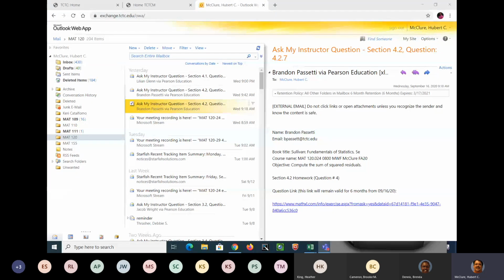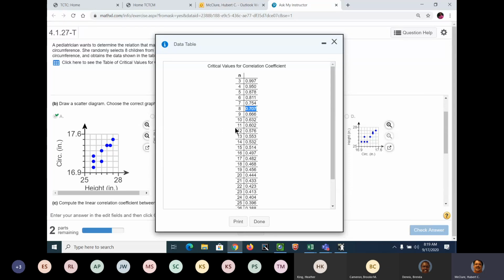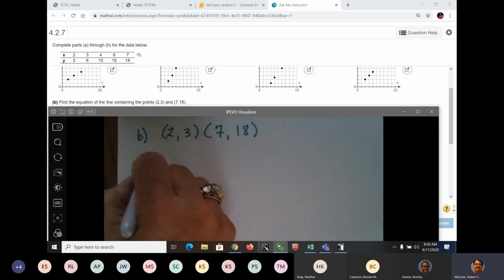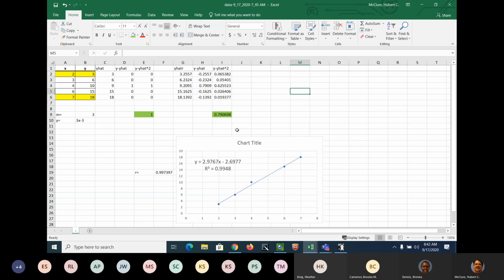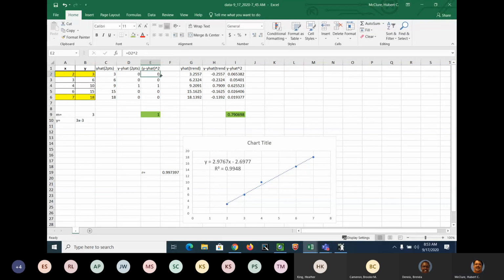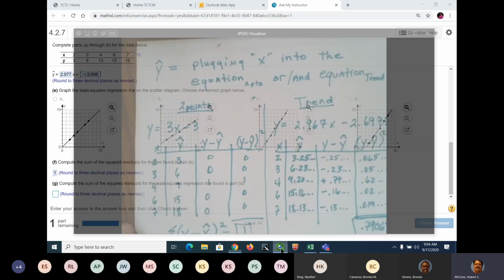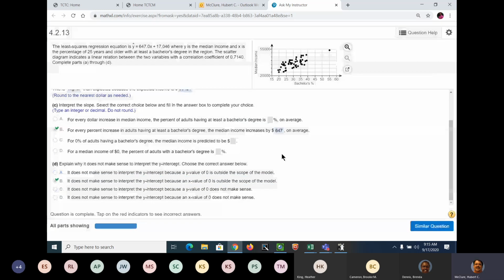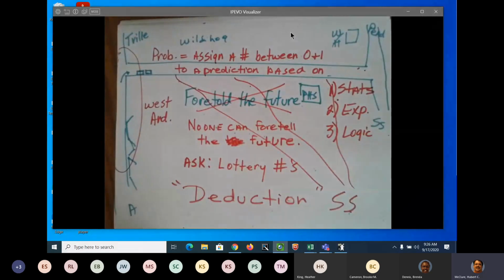4 2 HW and Chapter 5